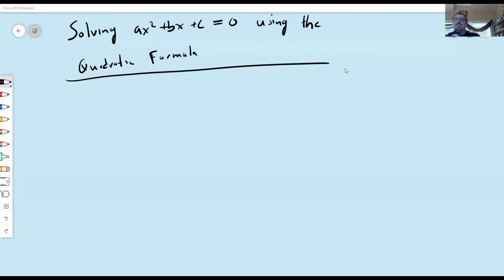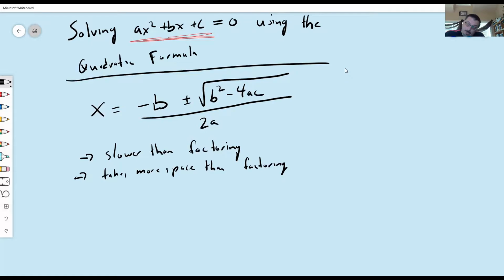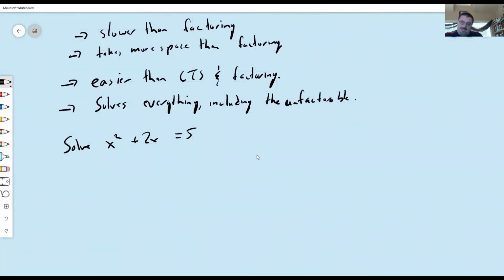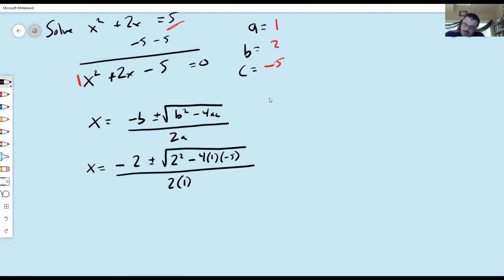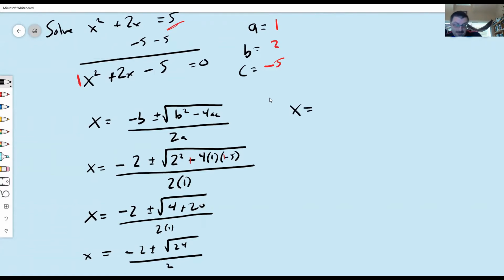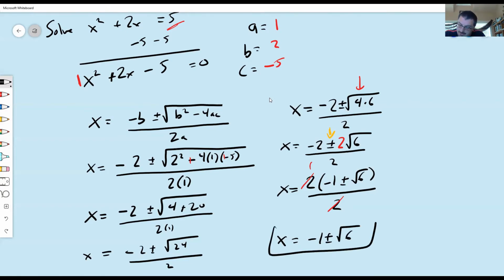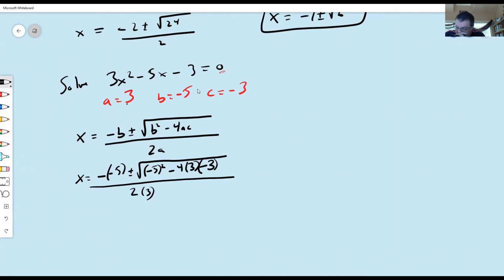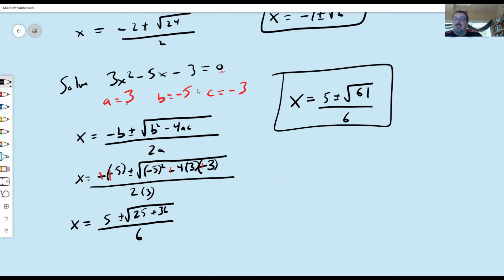Solving using Quadratic Formula